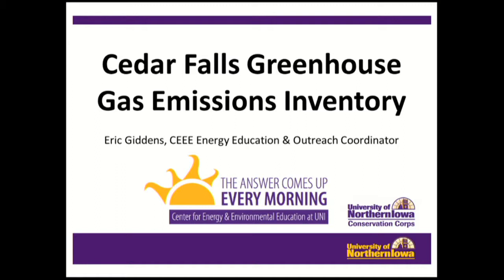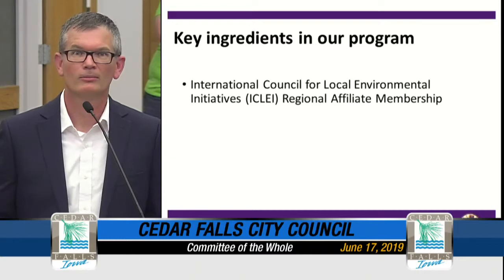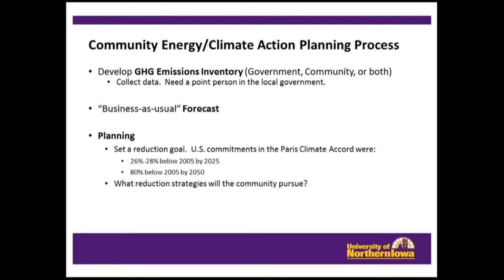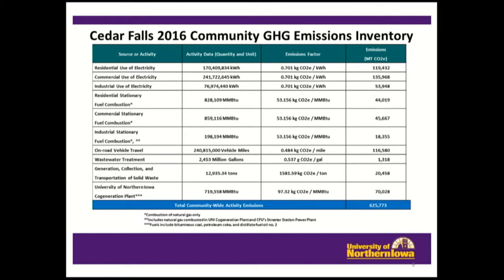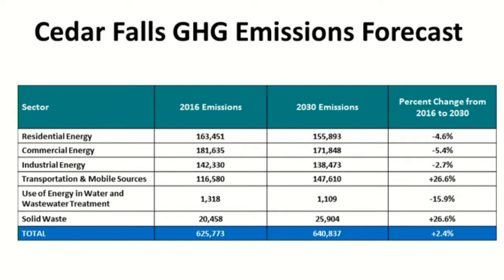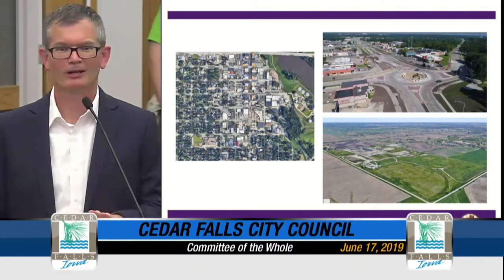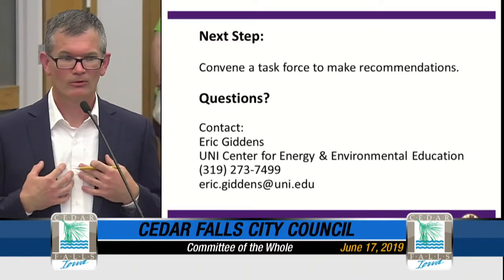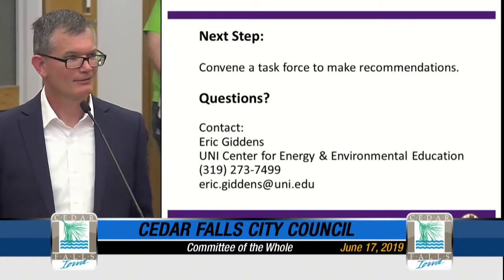Cedar Falls Committee of the Whole, June 17, 2019